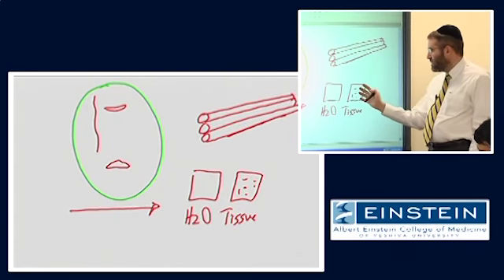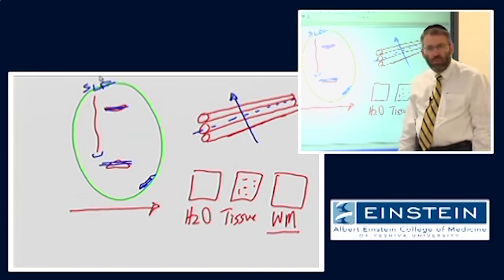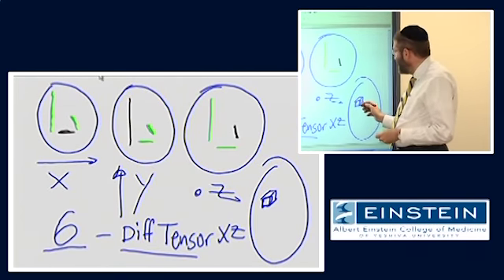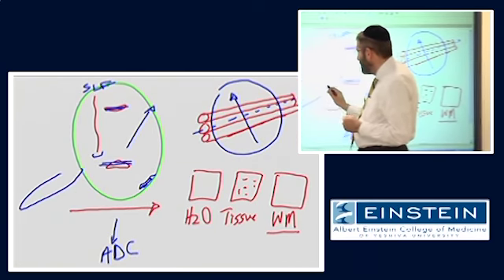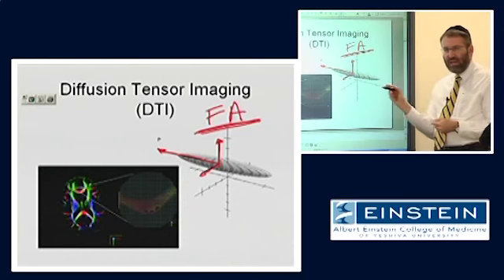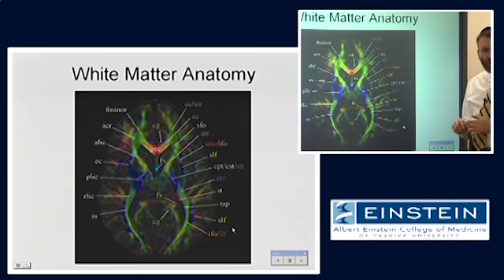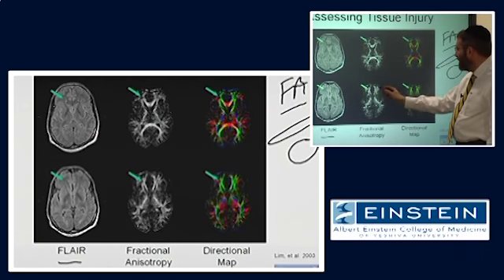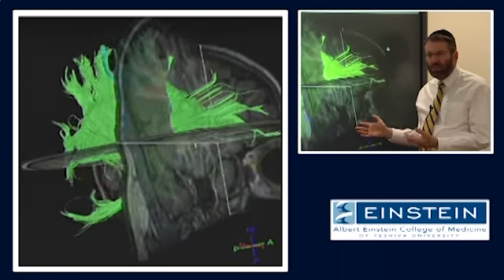Introducing MRI: Diffusion Tensor Imaging (50 of 56)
- The fiftieth chapter of Dr. Michael Lipton's MRI course covers Diffusion Tensor Imaging (DTI). Dr. Lipton is associate professor radiology at Albert Einstein College of Medicine and associate director of its Gruss Magnetic Resonance Research Center.